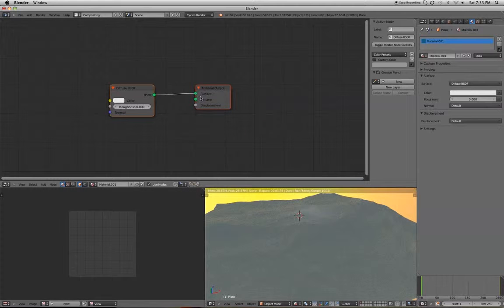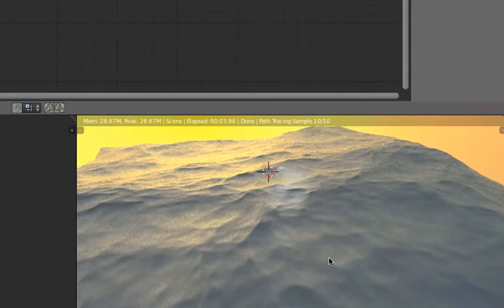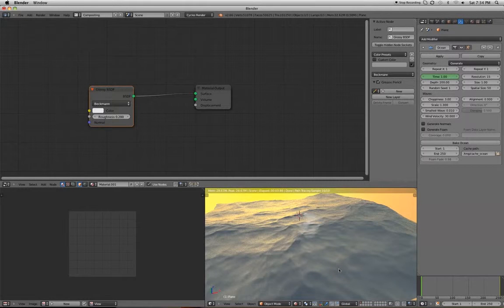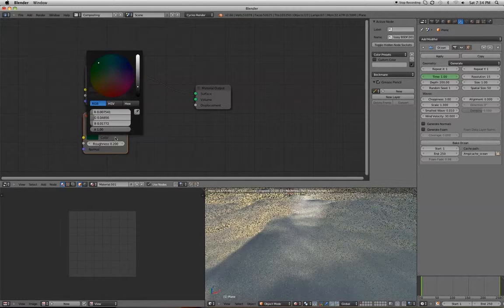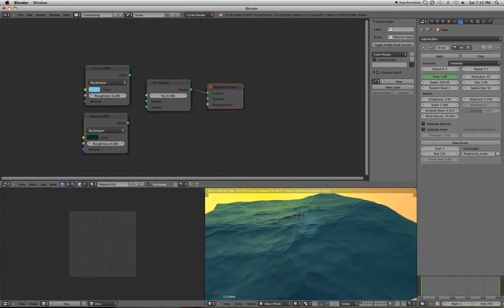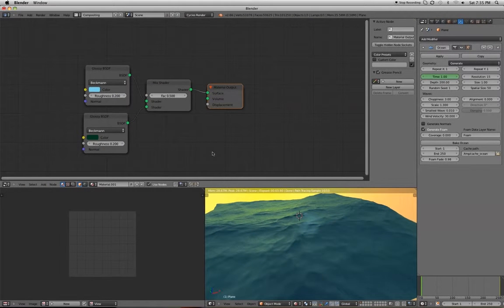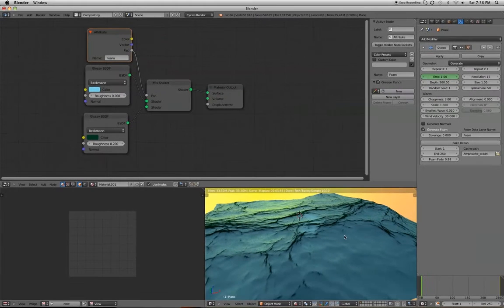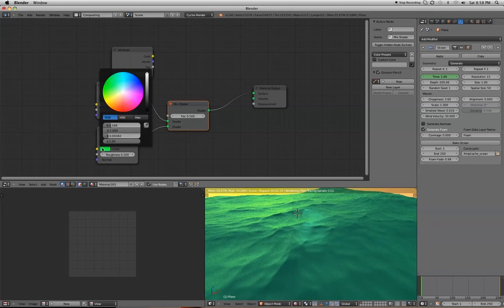Blender 2 66 create Ocean Modifier part 4